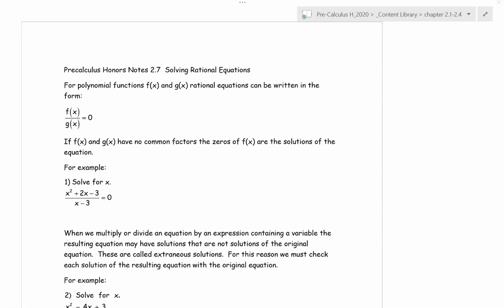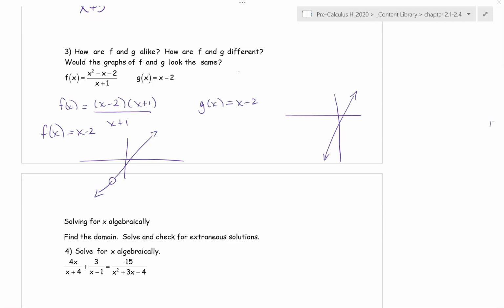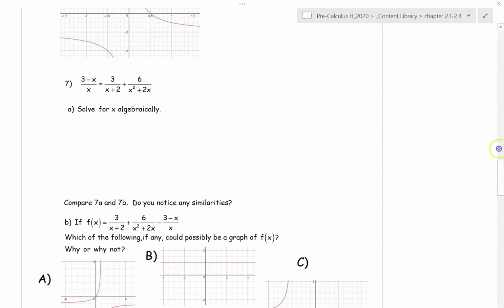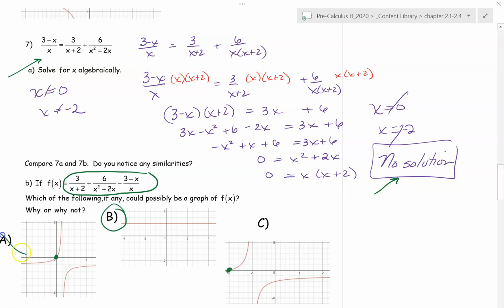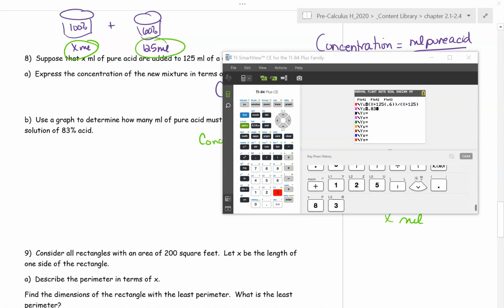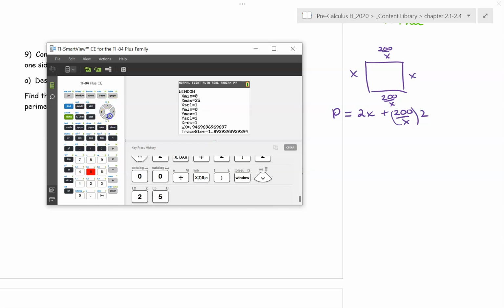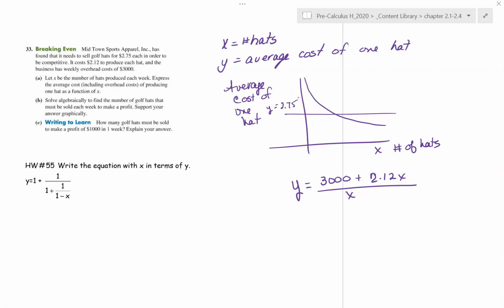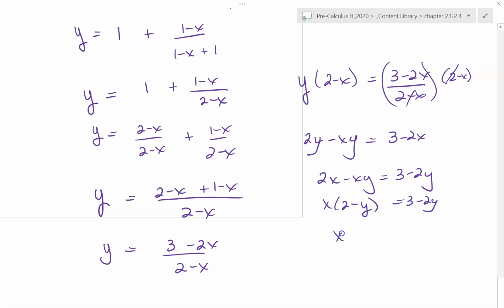H20 ph notes 2 7